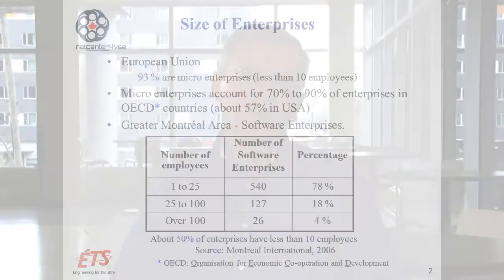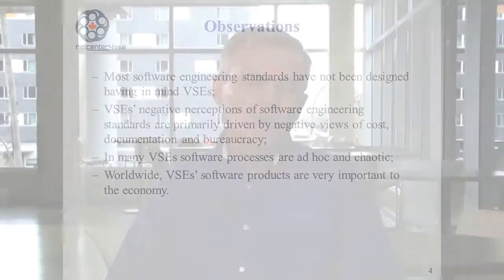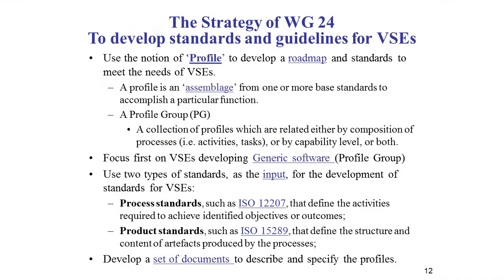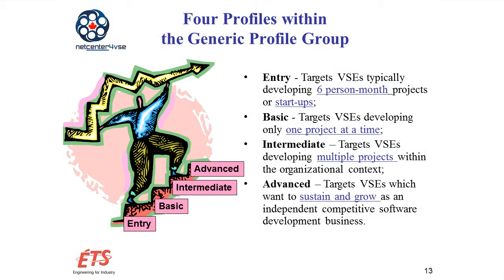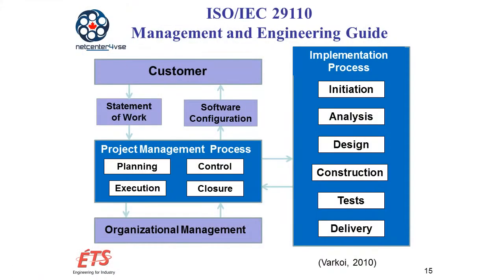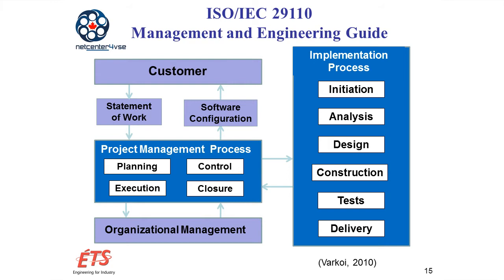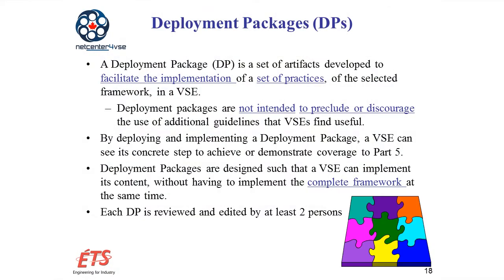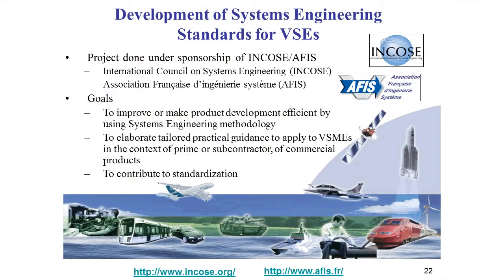ISO/IEC 29110 - English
ISO/IEC 29110 Standard for Very Small Entities (up to 25 people) developing software